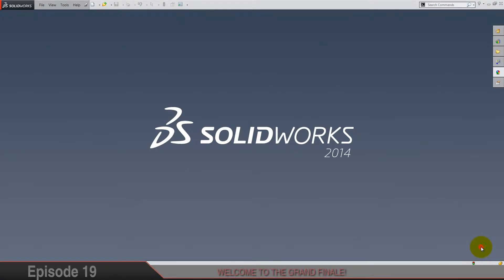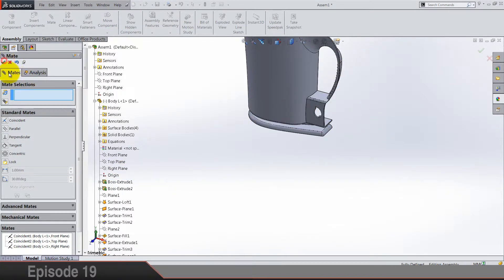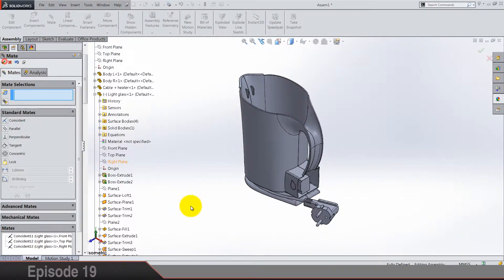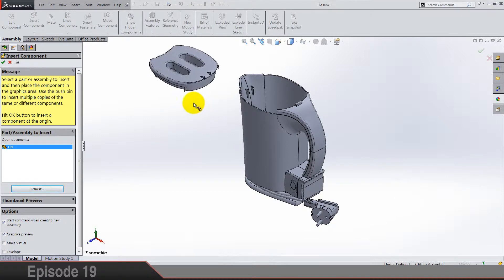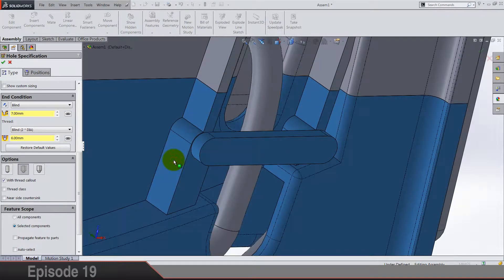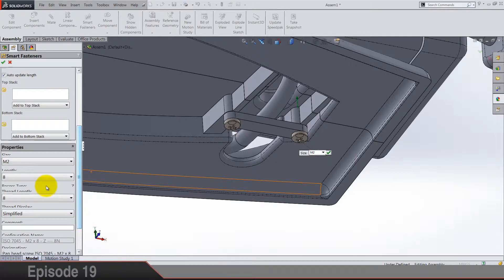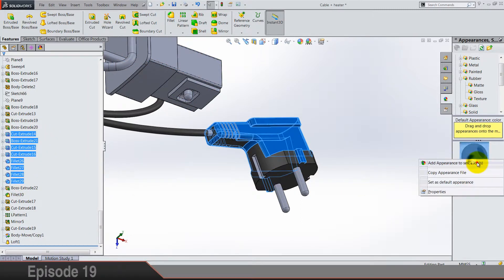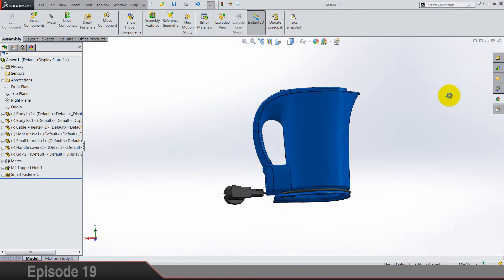SolidWorks surfacing & solid - Teapot #19 - FINNAL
And we re done, in this video we are only assembling our parts so it means that you should excpect new tutorials soon! ;)